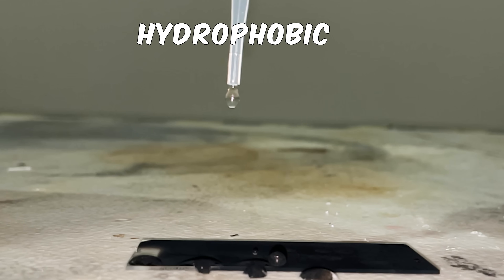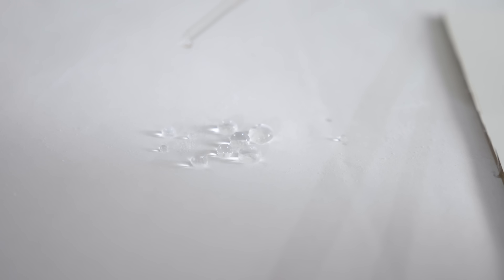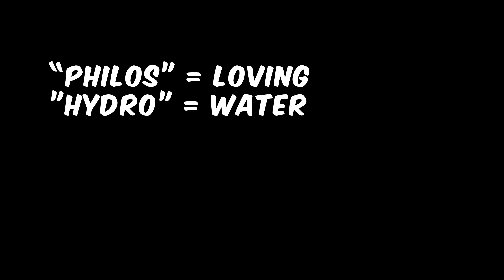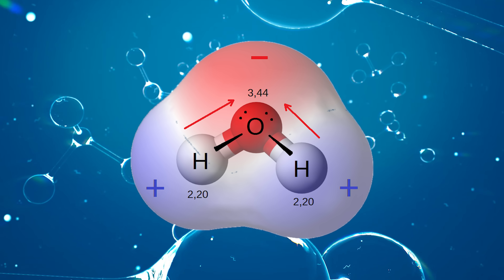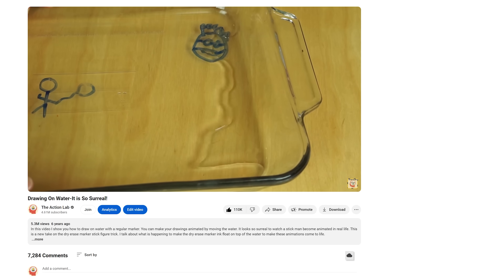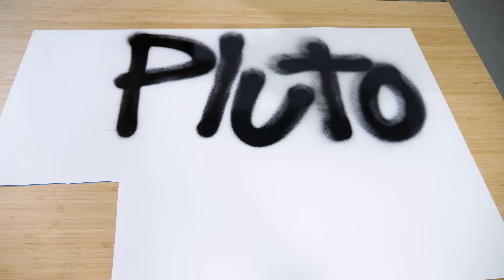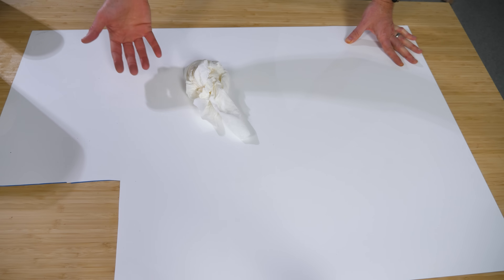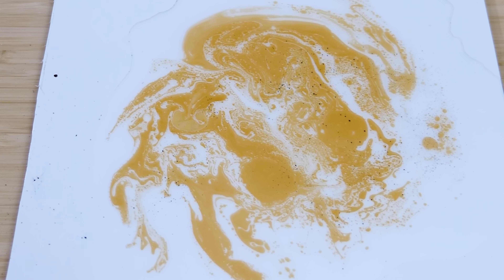This Is The Opposite of Hydrophobic—Superhydrophilic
In this video I use 3Ms Super-Hydrophilic Post-it Flex Write Surface to see what properties superhydrophilic materials have, compared to hydrophobic